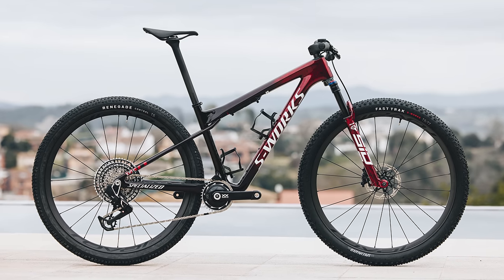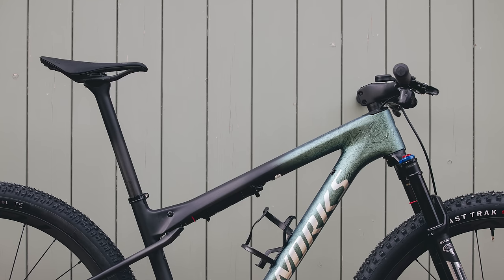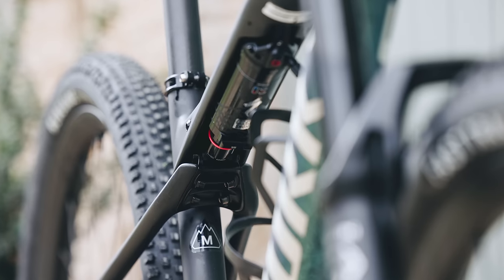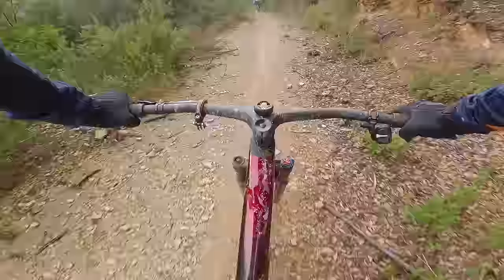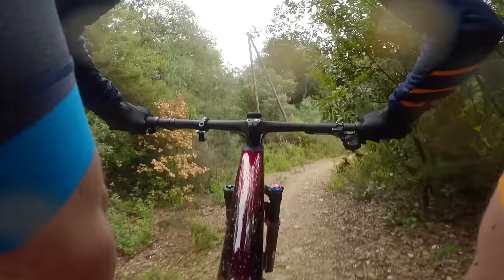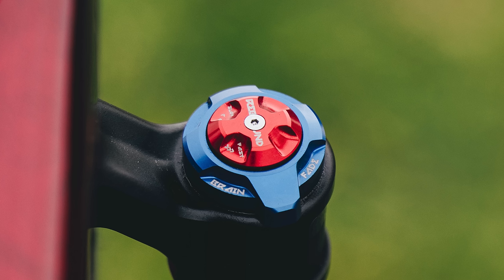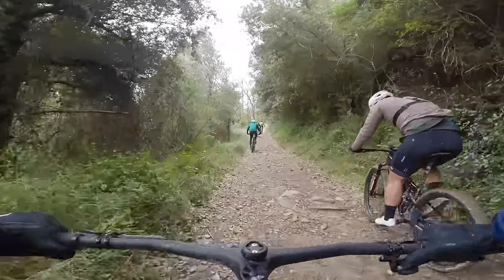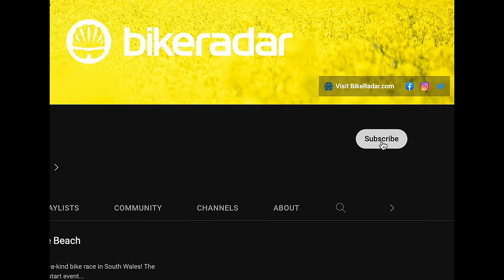NEW 2023 Specialized Epic | Goodbye XC Race Hardtails!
We know what you’re thinking, the new Specialized Epic World Cup looks rather like a Trek Supercaliber.

Both have the rear shock integrated into the frame’s top tube, both feature less than 100mm of rear travel and they’re designed for the world's fastest cross-country racers.

Specialized claims the intention of the new Epic World Cup is to kill off hardtails from cross-country racing, meaning the brand will no longer produce an Epic hardtail above the Comp level.

So has Specialized been taking a sneaky peek at Trek’s homework or has it created a new benchmark cross-country race bike?

00:00 Intro
00:45 Tech highlights
05:01 Frame details
06:53 Specifications
10:58 Climbing performance
13:10 Descending
13:58 Final thoughts